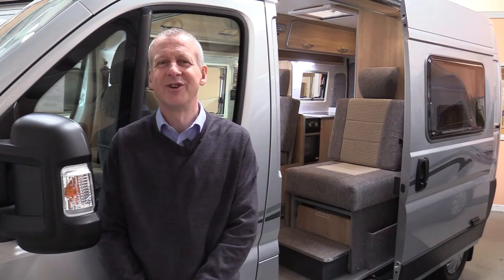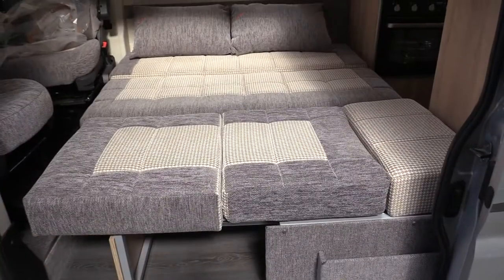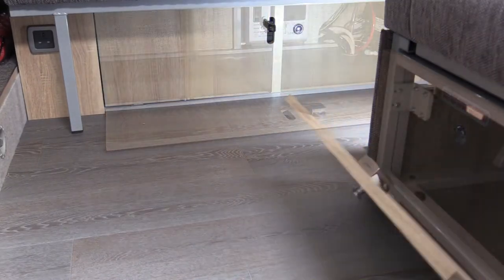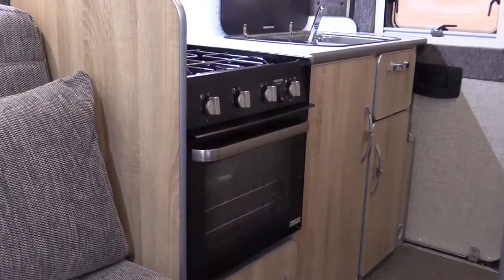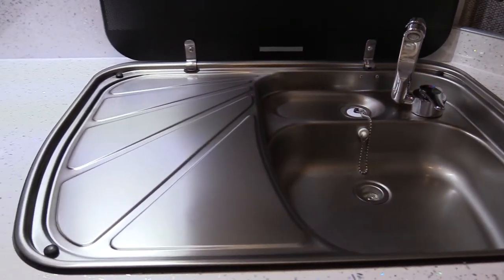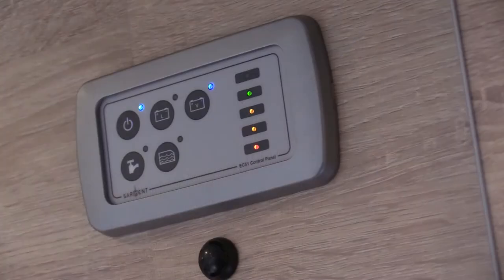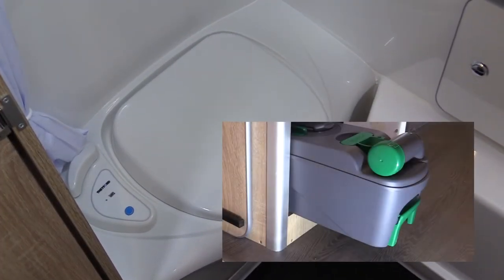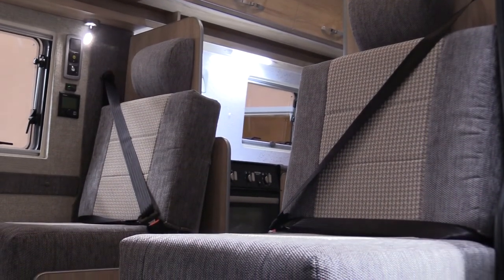Devon Conversions: Colorado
Colorado Marketing